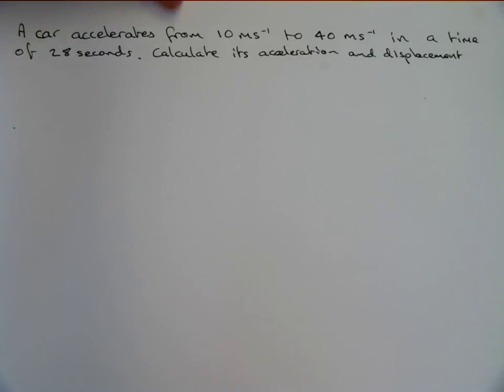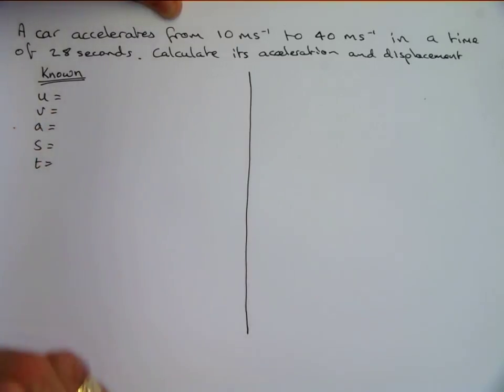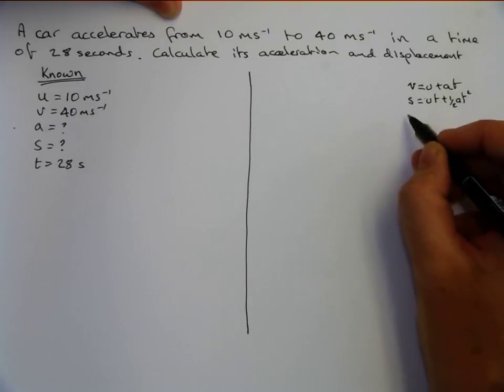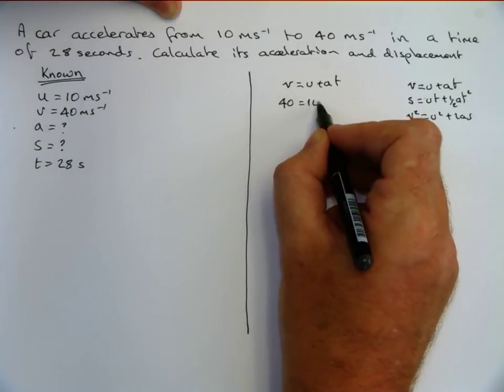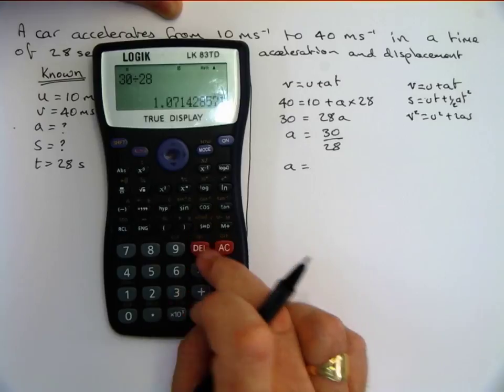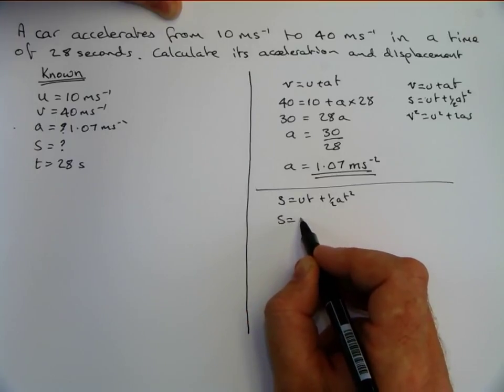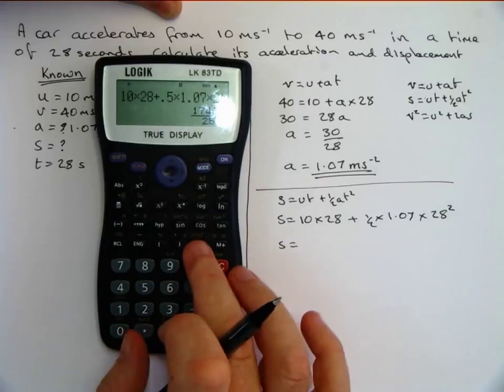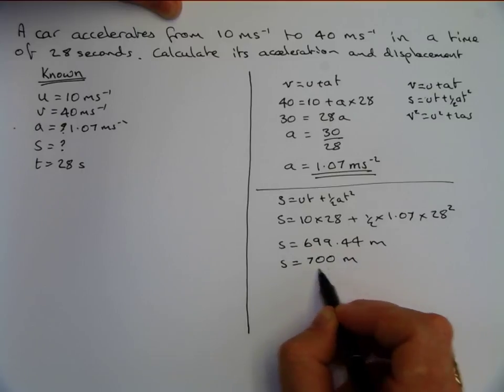H - Equations of motion 1